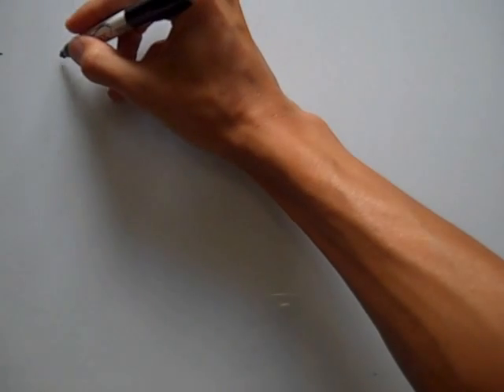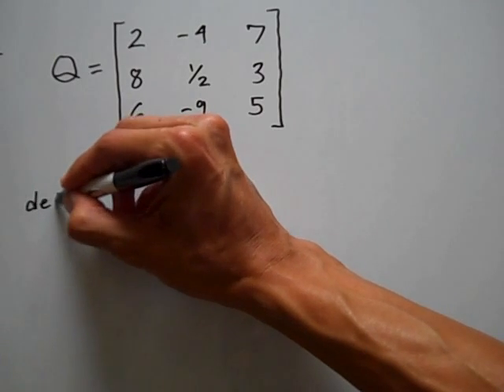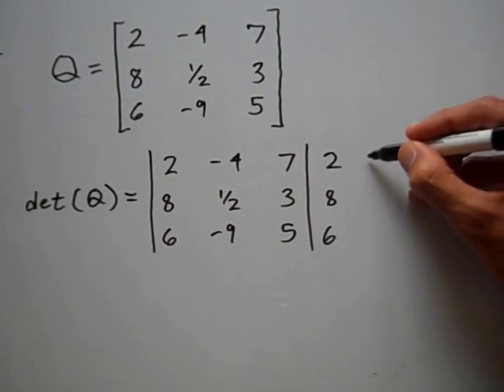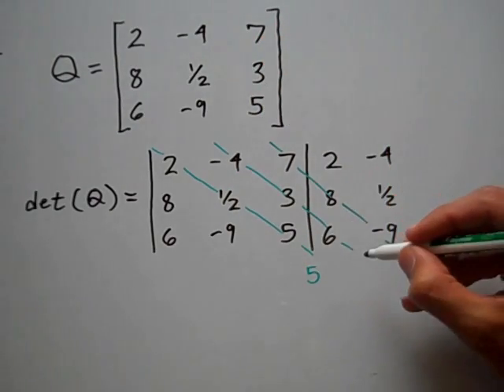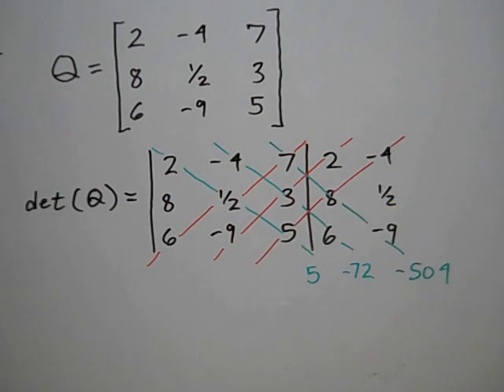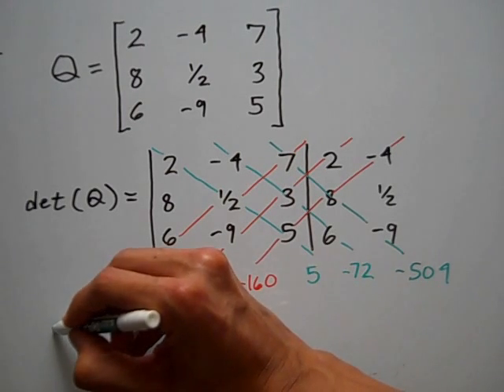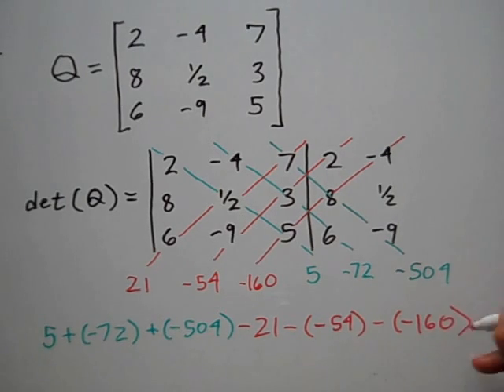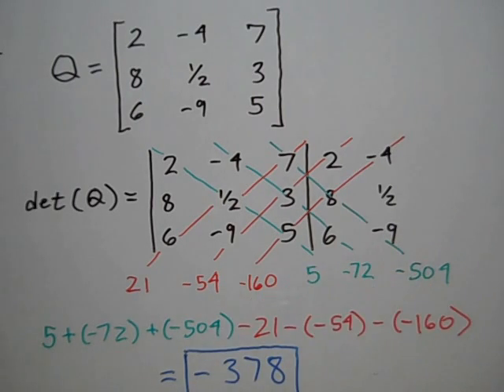Determinant of a 3 x 3 Matrix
Calculating a 3rd order determinant.